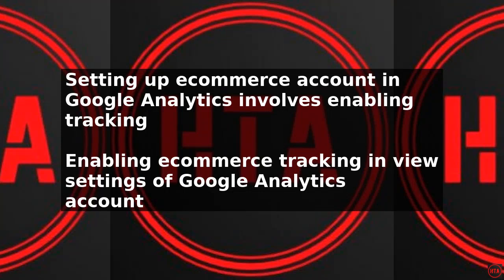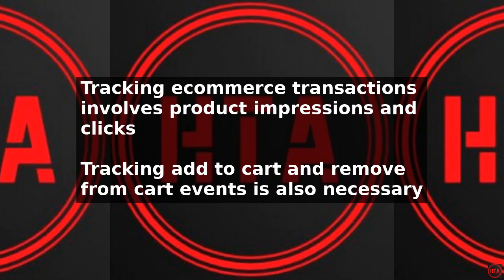How To Migrate To Google Analytics Ecommerce Tracking (2025)